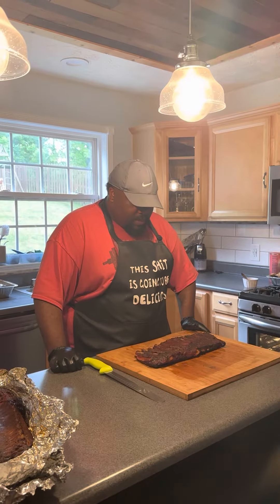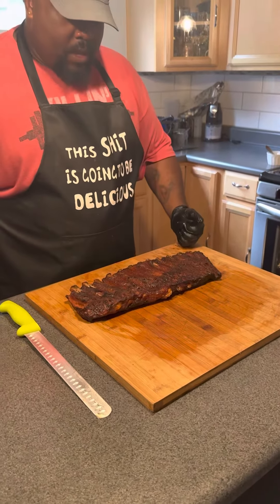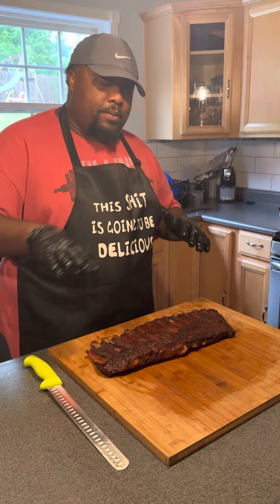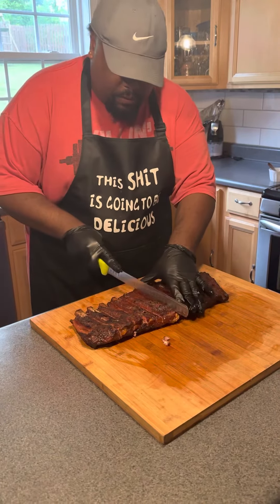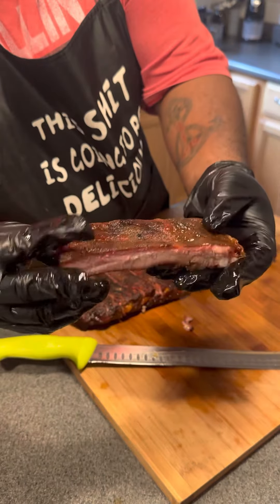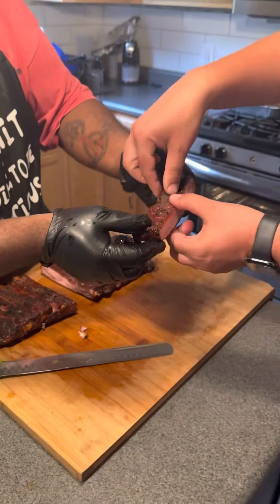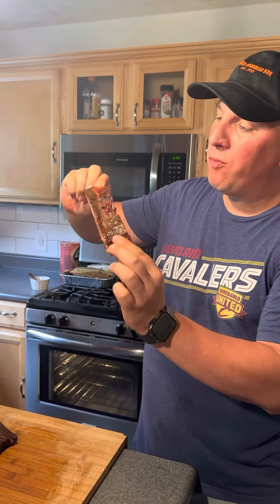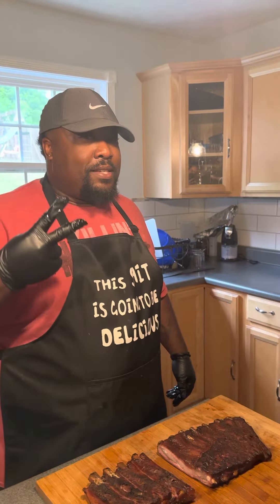“The Money Bite” Rib Finale